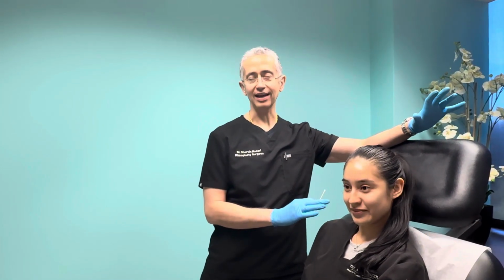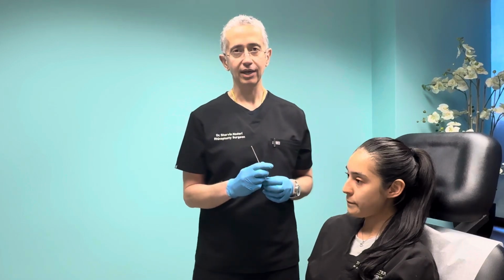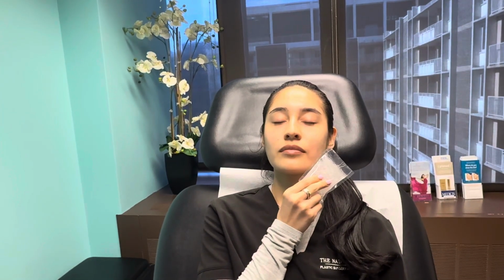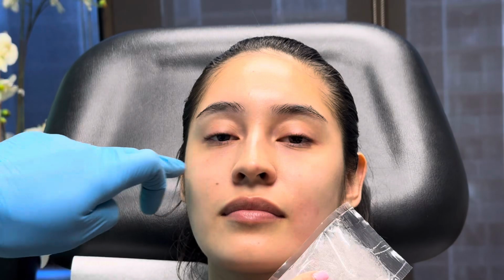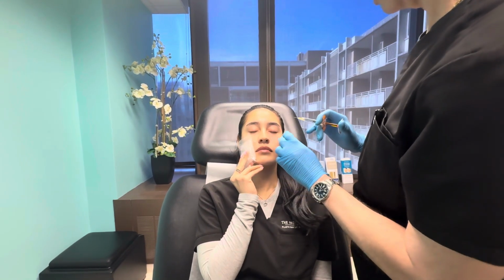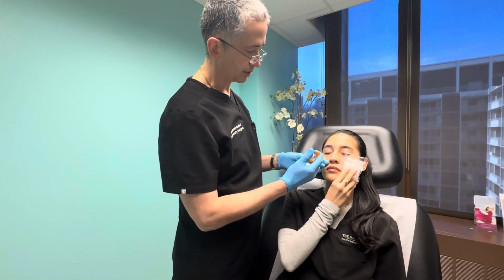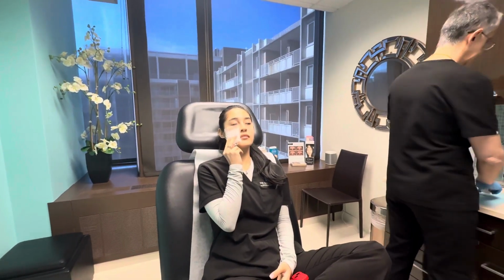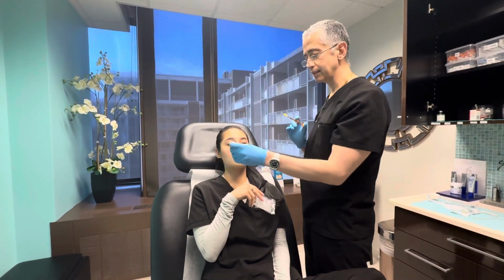Dark circle tear trough patient selection and injection by Dr. Naderi - the needle ninja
Proper patient selection for tear trough injections is as important as the actual skill of the injector in carrying out the procedure. We often see patients who come to us to correct botched results obtained elsewhere and 80% of the times the problem was poor patient selection. Not everyone is an ideal candidate for tear trough injections. Dr. Shervin Naderi, aka “the needle ninja” describes the ideal patient for dark circle correction and demonstrates the proper technique for carrying out this complex advanced injection technique. Dr. Naderi has been teaching doctors and injectors all over the world for over 20 years and his style of teaching is responsible for improving thousands of injectors’ confidence and skillset.